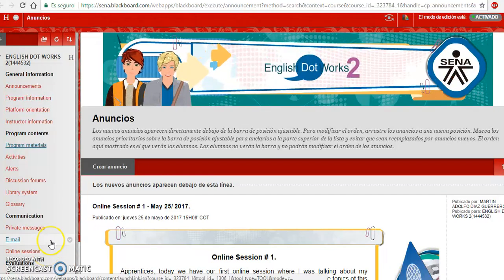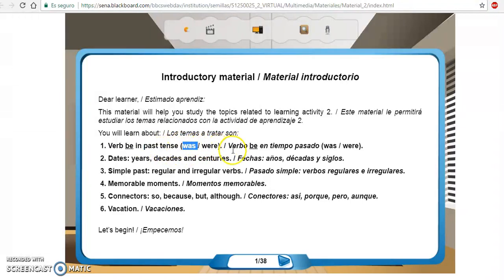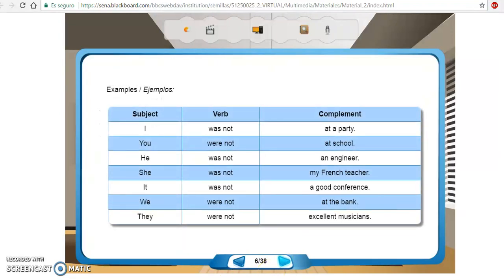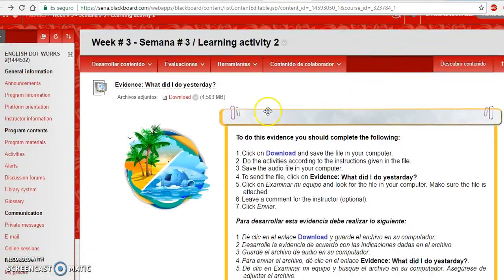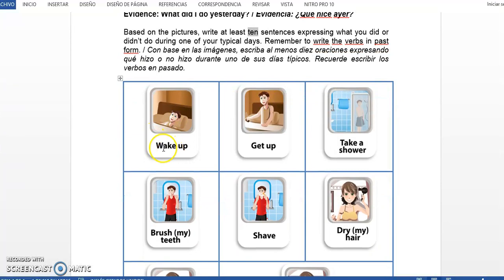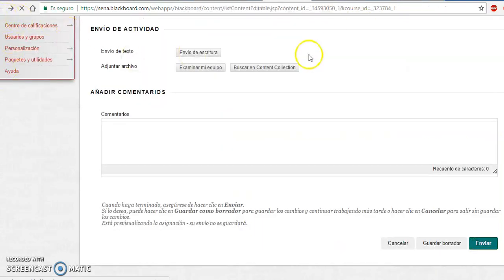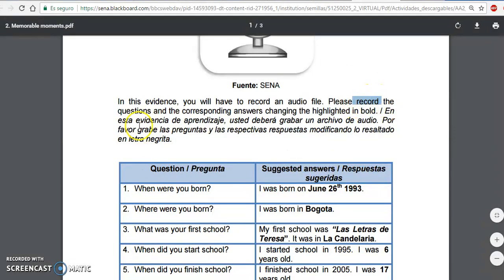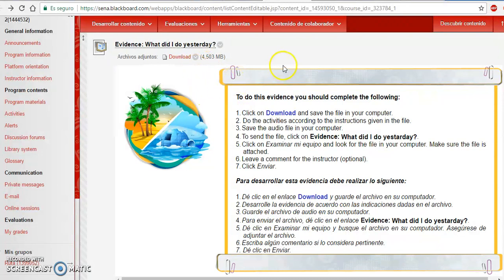EDW level 2 instructions week # 3 June 2017